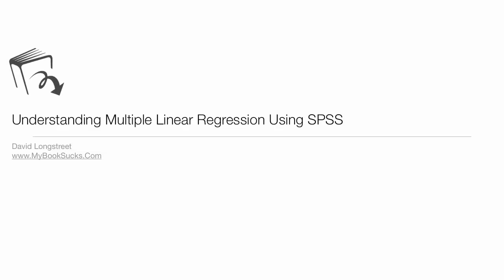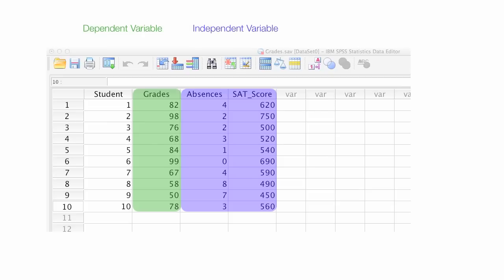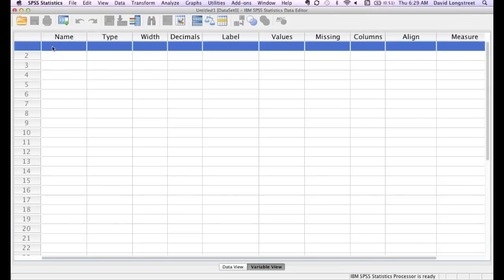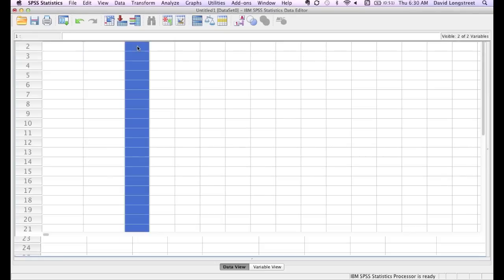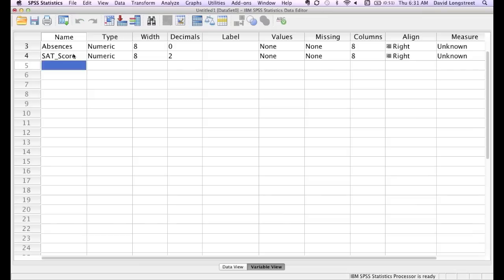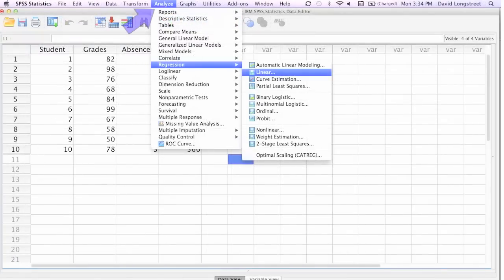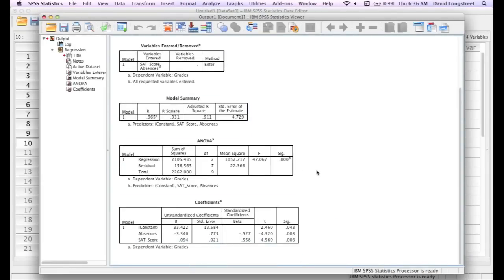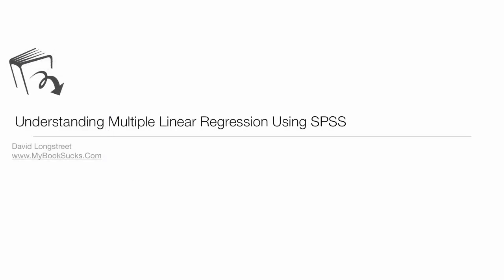How to us SPSS for Multiple Linear Regression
Visual explanation on how to create a multiple linear regression model using SPSS.  Includes step by step explanation of how to use SPSS.  First Video in a series of four videos.